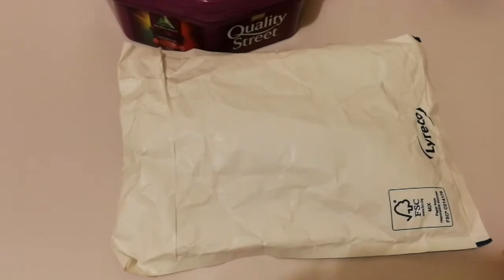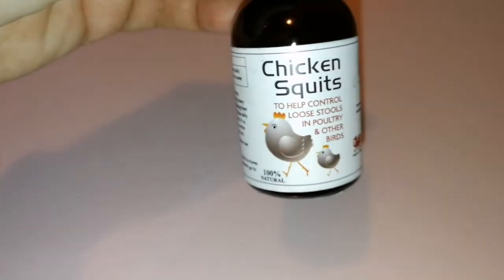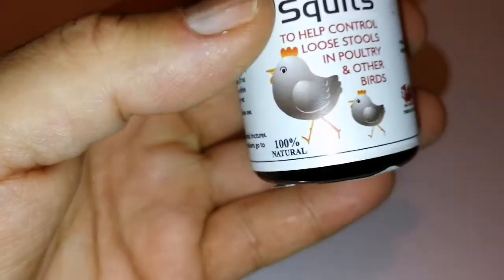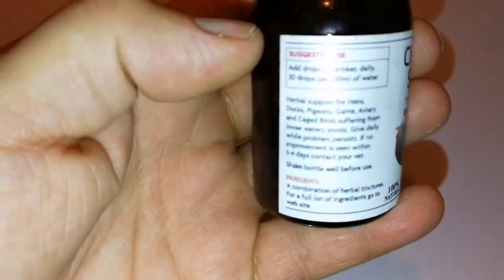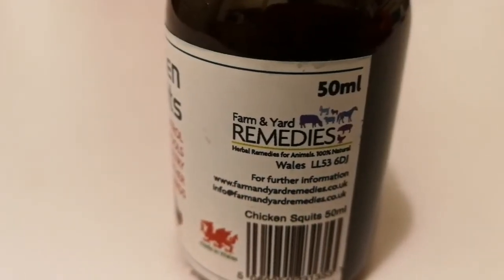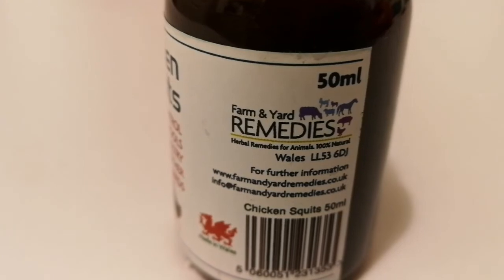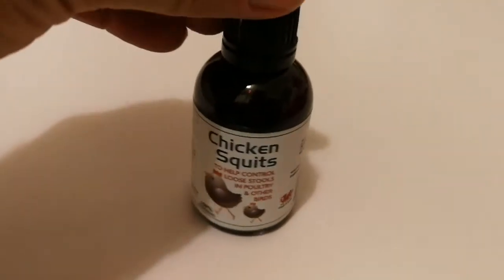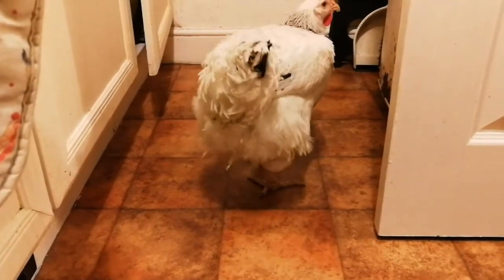How To Cure Diarrhoea In Chickens/ Poultry Squits To Help Loose Stools In Birds/Farm & Yard Remedies